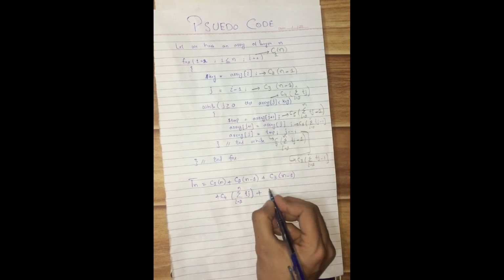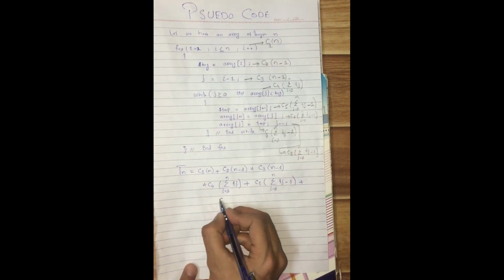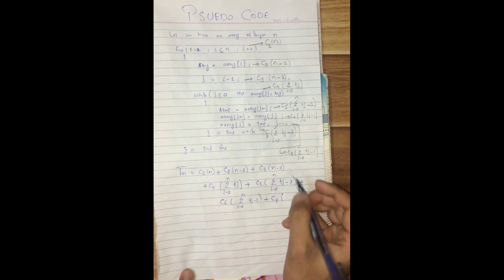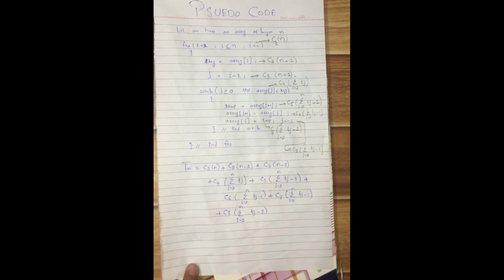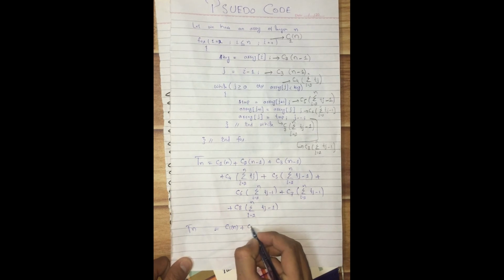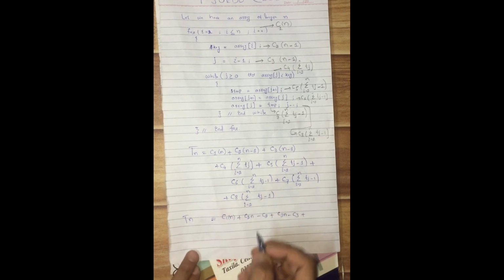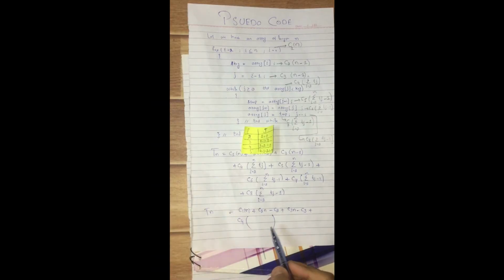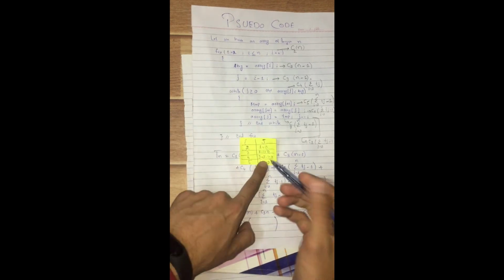Insertion Sort Algorithm | Analysis | Time Complexity | Pseudo Code